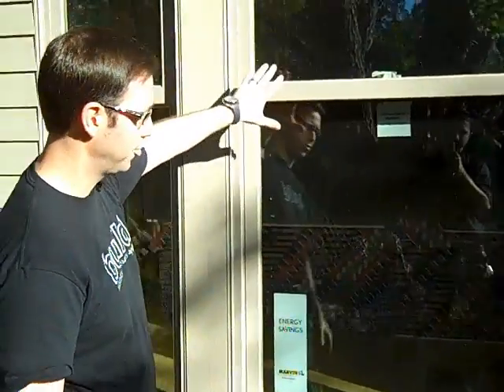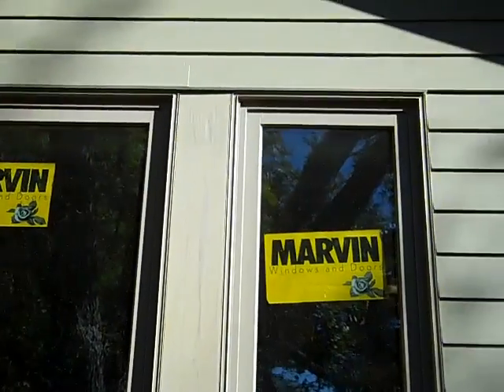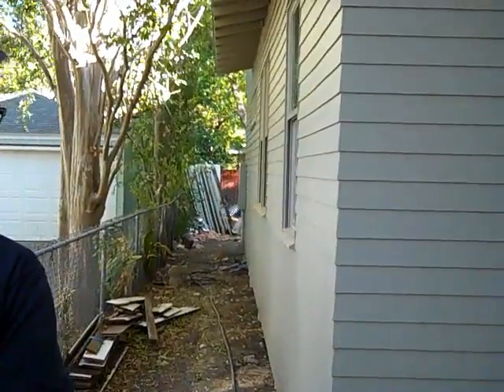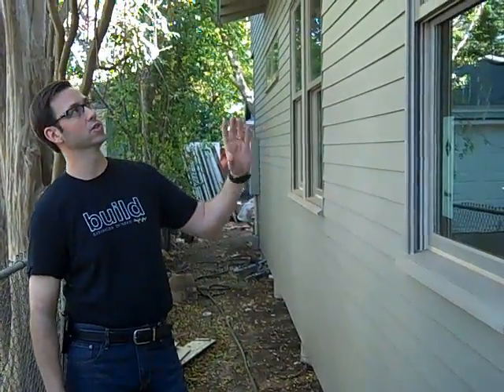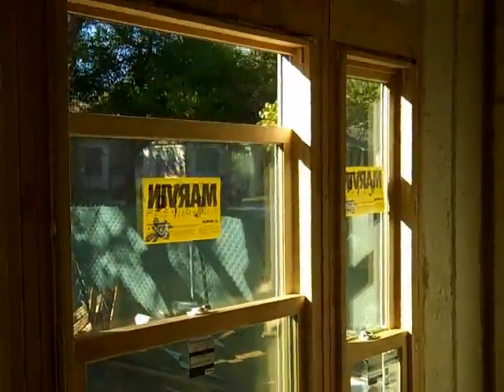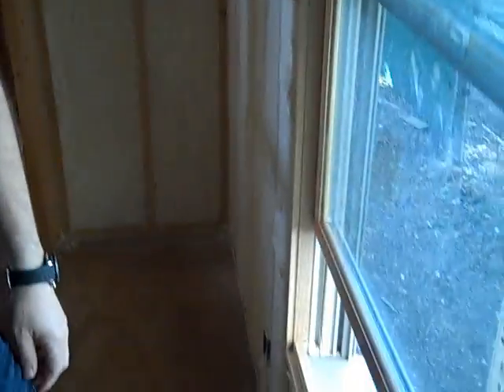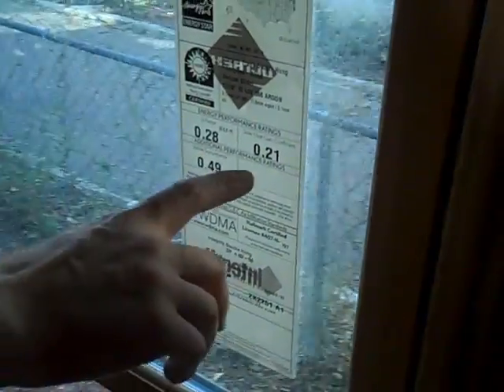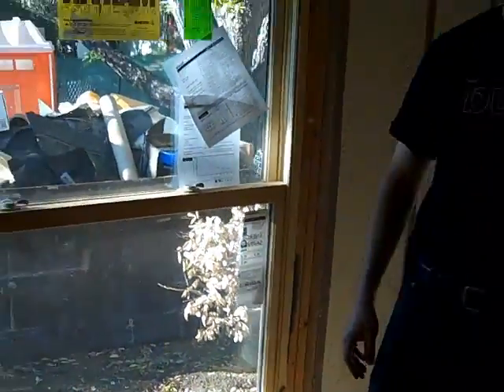Marvin vs Integrity Window Review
I'm reviewing the differences between Marvin Full Line windows and Marvin's Integrity window lines.  Both are excellent products but there are differences.  Check out the amazing architecture by Nick Deaver AIA too.